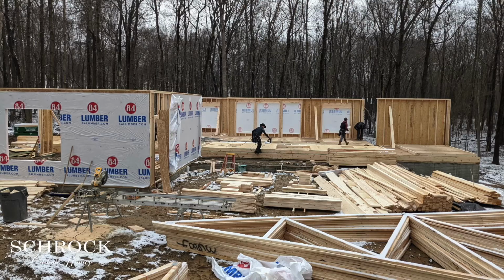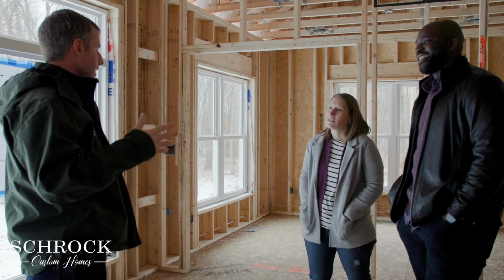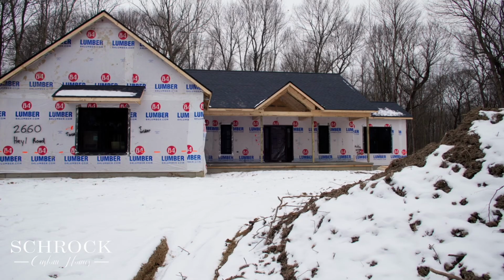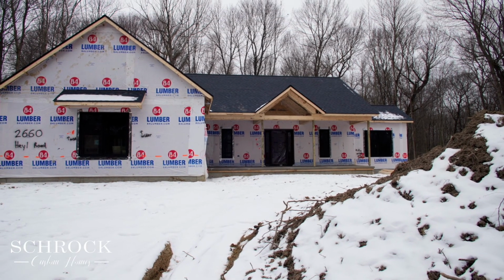Building With Schrock Custom Homes - Stage 2: Framing, Roofing & Mechanicals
The Owolabi Family describe what it is like to build a new custom home with Schrock Custom Homes. In this second stage, the walls, windows and roof are all up and the Owolabi's reflect on how the building process has gone thus far.